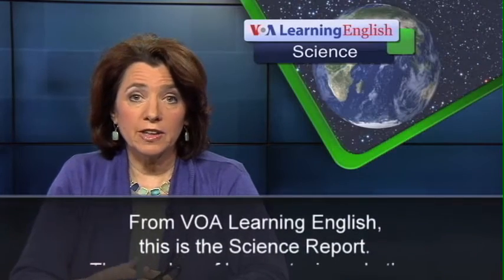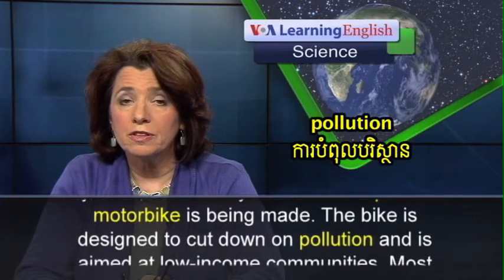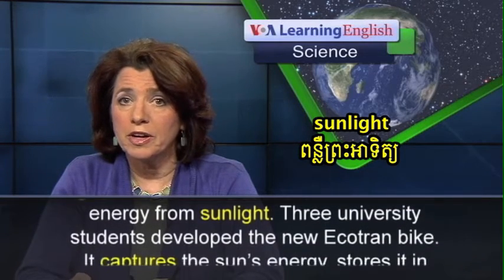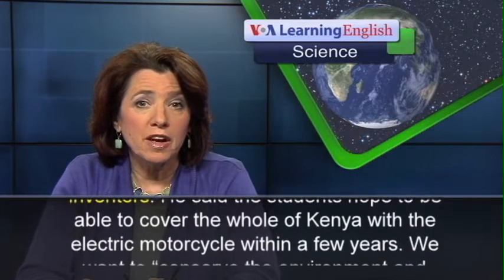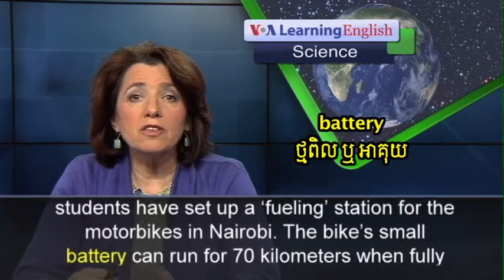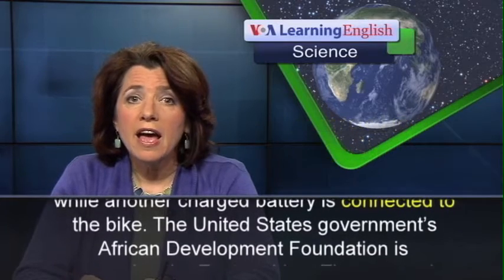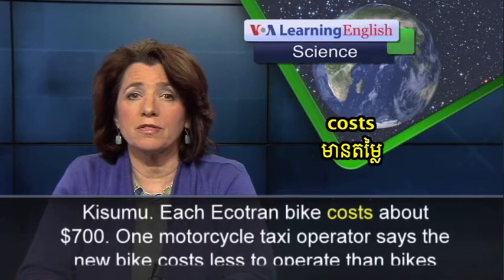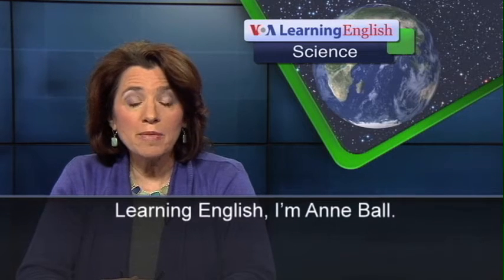Student Built Motorbikes Hit the Road in Kenya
Three university students in Kenya have designed a solar-powered electric motorbike. One student creator says they hope to “conserve the environment and provide affordable transport” across Kenya.